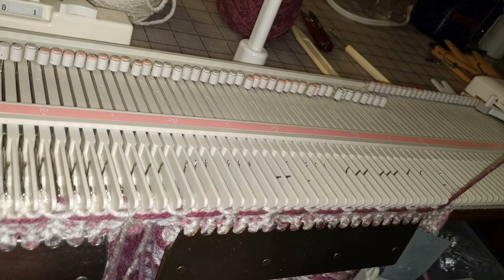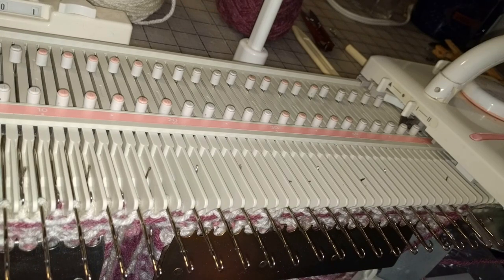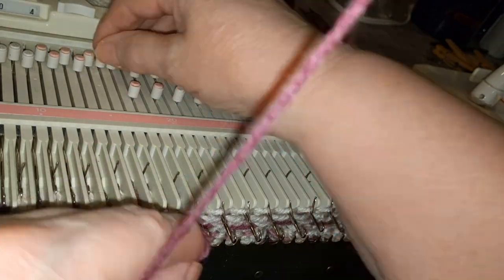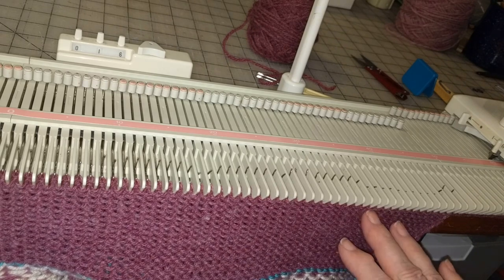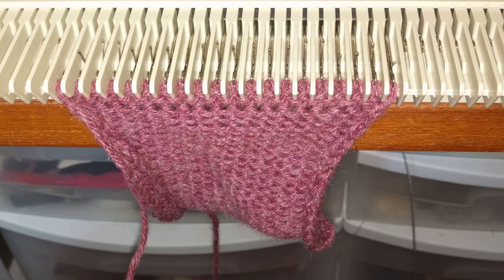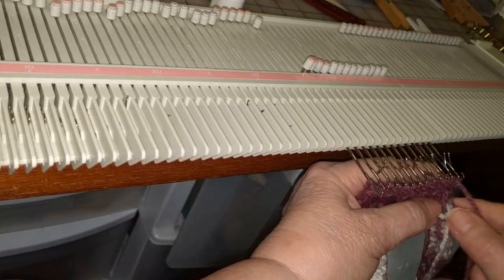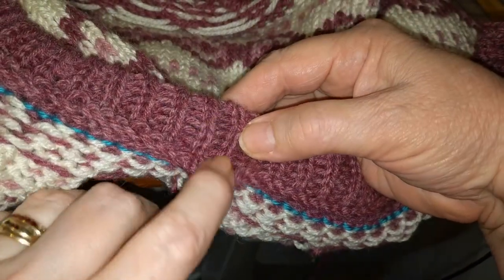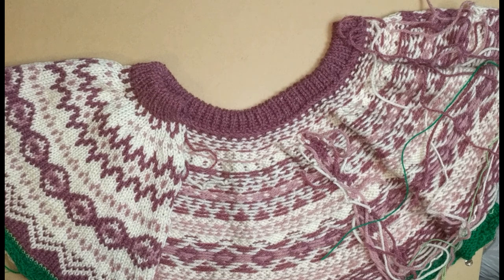Midgauge Fairisle Round Yoke Cardigan, Tier 4 and Neckband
This is the support video for the Midgauge Fairisle Round Yoke Cardigan pattern. It demonstrates knitting tier 4 and the neckband on an LK150 knitting machine. The pattern is also suitable for Brother KX350 machines, as the LK150 and KX350 carriages are nearly identical. All instructions will work for both machines.

In this video I show a short segment of how to knit Fairisle on a basic plastic bed knitting machine, such as the LK150 and KX350, how to pick up the inside of the neck edge to hem the band, and demonstrate backstitching to join the band to the inside of the garment. For an in-depth lesson on making Fairisle on these machines, please see my previous video series on Fairisle on Basic Knitting Machines.

The technique and instruction for knitting the tiers and seaming the yoke are identical to the ones in the previous video series, Bulky Fairisle Yoke Pullover, except for the way we make Fairisle pattern on an LK150 or KX350 knitting machine, so I have not repeated those instructions. Please go to the previous series for detailed demonstrations.

This pattern is free on my Facebook group, and is what we are using for a KAL, that is currently in progress as of October 22, 2020. The pattern will continue to be available after the KAL ends.

We have several other free patterns for round yoke pullovers and cardigans, and support material on Facebook group, Machine Knitting Round Yokes. We’d love to have you join. This is a very active and friendly group. You must agree to follow the group rules, which are no selling or self-promotion, and post only about round yoke sweaters (no political, religious, race/ethnic issues, etc.)

If this is something you find interesting, the direct link to the group is Hope to see you there.
The pattern will also be available free on my website by October 30, 2020, after the KAL ends. All discussion about it is in the Facebook group.

Irene Woods